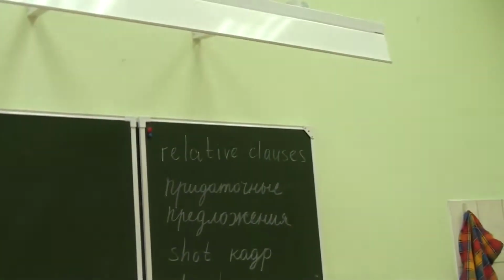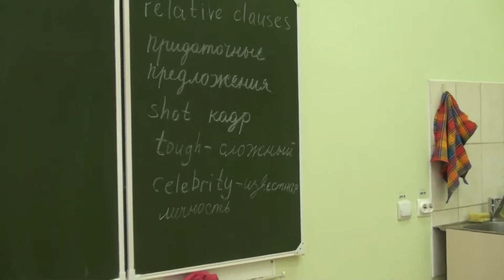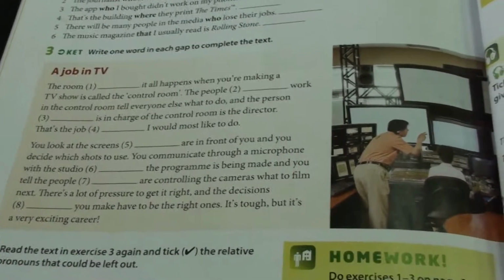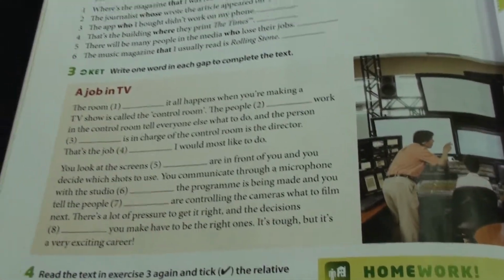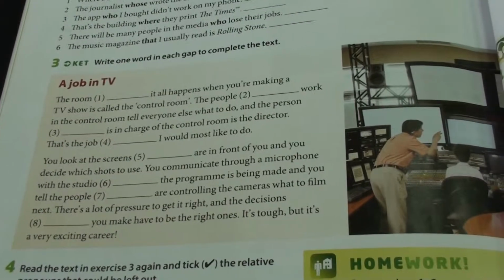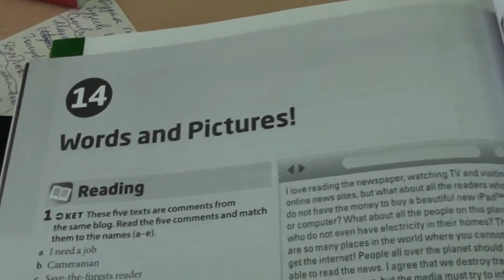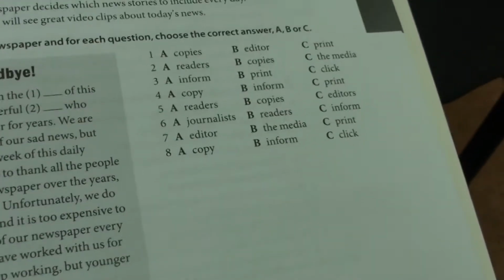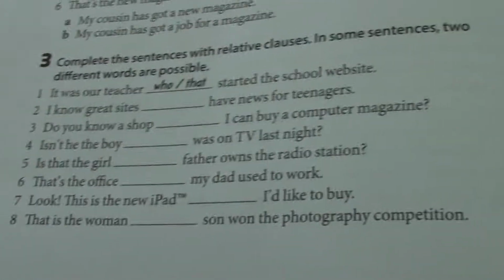Laser 6a Lesson 3